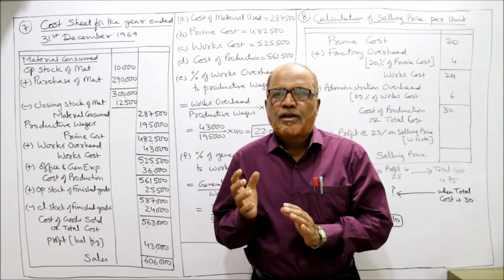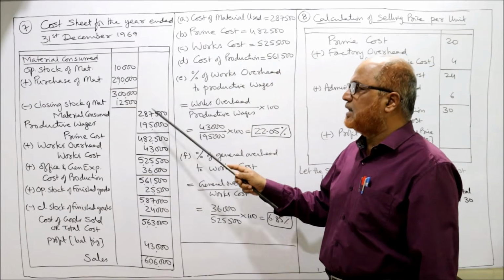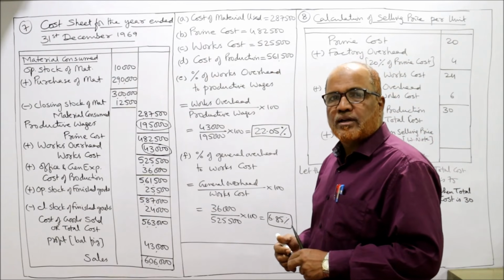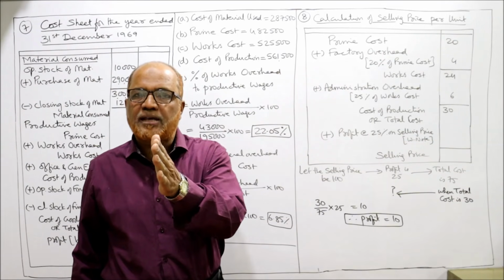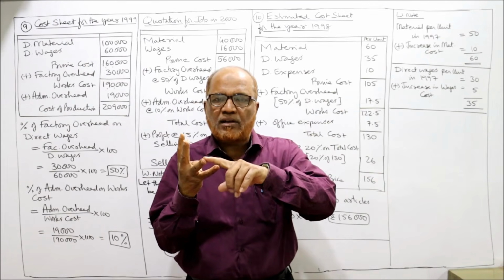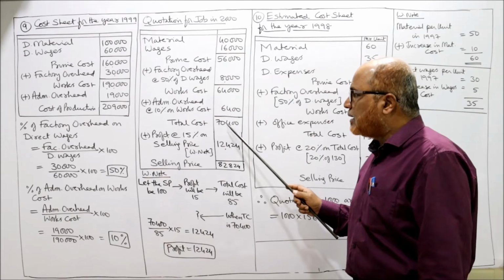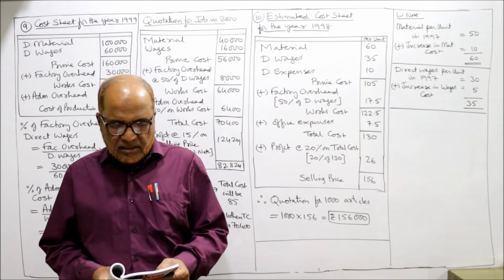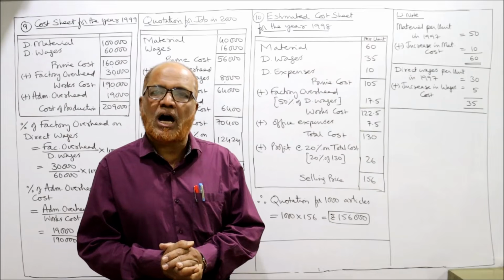Cost Accounting I Unit and Output Costing I Single Costing I Problems 2 I Khans Commerce Tutorial I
Hello Friends.
Unit and Output Costing
Problems on unit and output costing
Problems on Single Costing
Problems on cost accounting
Introduction Theory Explanation
Cost Accounting
Cost Sheet
Statement of Cost
Tenders and Quotations

Watch the video till the end to get a thorough knowledge on Unit and Output Costing

Visit the playlist of my channel for other subjects videos like Advanced Accounting,  Corporate Accounting,  Business Statistics I,  Business Statistics II,  Financial Management,  Investment Management  etc